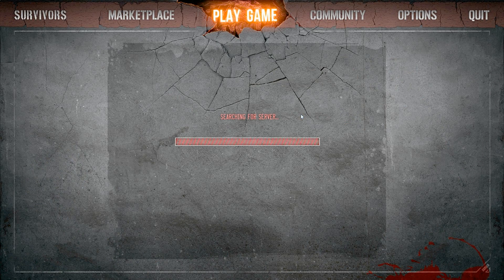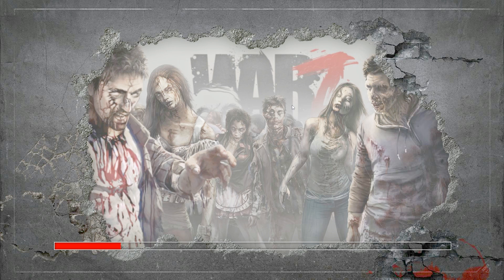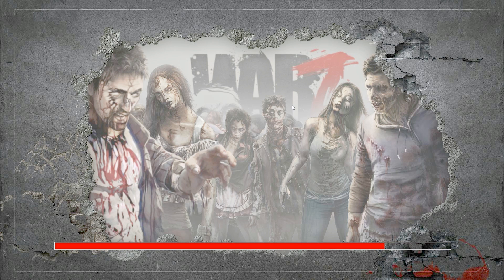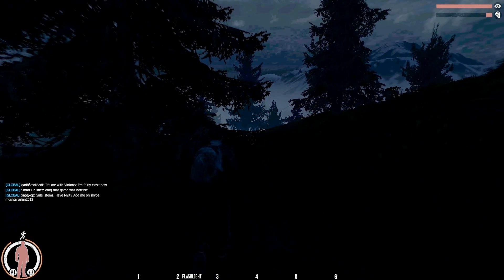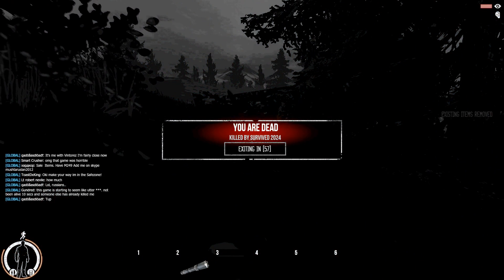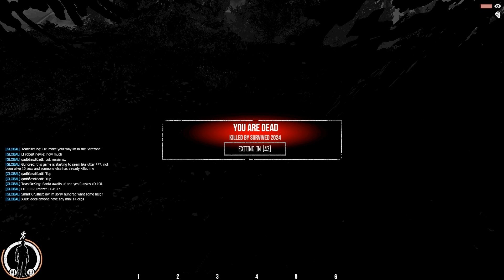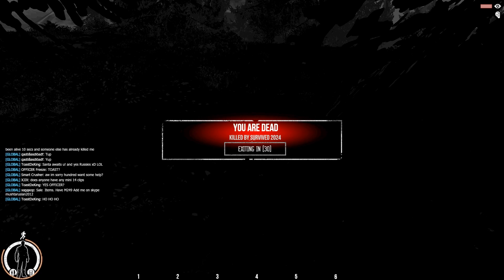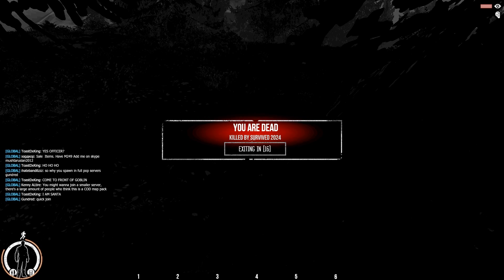What it's like being a noob in The War Z [New Users] Infestation: Survivor Stories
Happy Holidays everyone, I thought right now it's the right time to show you guys what it's like being a noob in the game again. If you've played the game since the start a bit has changed like such as hackers everywhere and quick join directly into a 100 player server every time.t sounded like he wasn't sure on how they could combat the major advantage people get for playing on low settings. The game has now been re-named to Infestation: Survivor Stories.